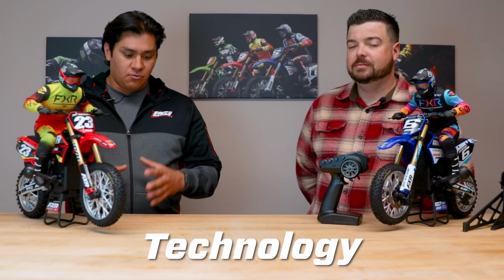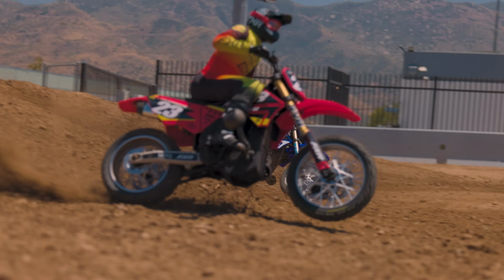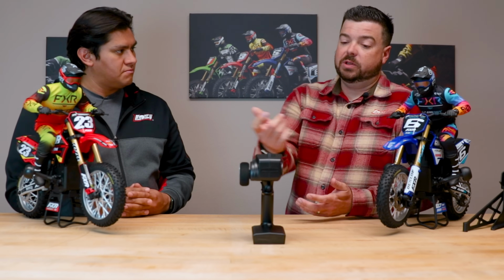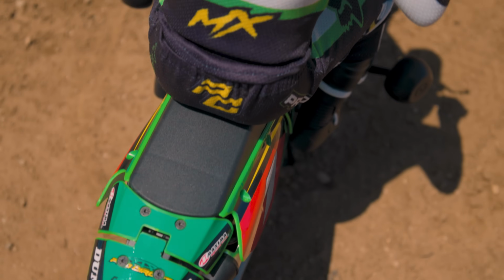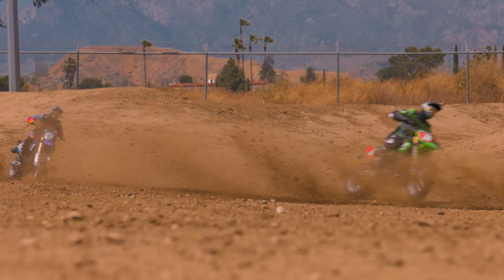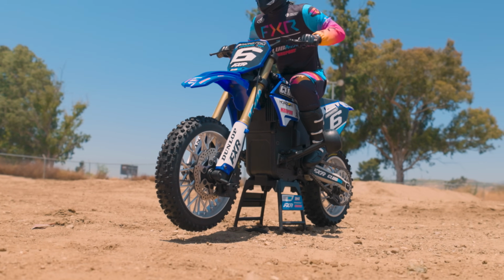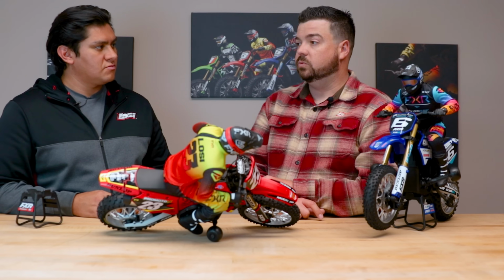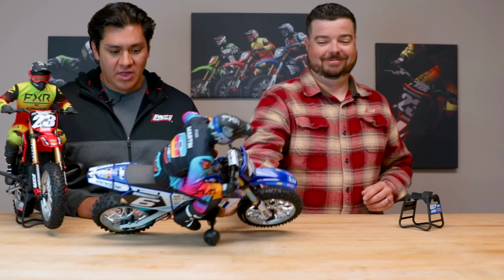GET TO KNOW THE PROMOTO-MX IN DEPTH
Get ready for an adrenaline-fueled adventure as we dive "in depth" into the Promoto-MX in this exhilarating YouTube video! Join us as we unravel the secrets of this awe-inspiring RC motorcycle, unlocking the true potential of its extraordinary features. Brace yourself for a thrilling ride as we leave no stone unturned, meticulously exploring every single aspect that makes the Promoto-MX the first RC motorcycle that truly works.

Prepare to be amazed as we unveil a symphony of cutting-edge technology and precision engineering, all seamlessly integrated into this two-wheeled marvel. From its state-of-the-art patent pending MS6X Technology to its scale and performance suspension system that ensures unparalleled stability, every element synergizes flawlessly to create a masterpiece on wheels.

But that's not all! In this captivating video, we go beyond the surface to reveal the intricate details that truly set the Promoto-MX apart. Witness the intricate craftsmanship and meticulous attention to detail that have gone into creating this RC motorcycle sensation. Feel your pulse quicken as we highlight the ergonomic design, ensuring maximum control and comfort for an unrivaled riding experience.

Hold your breath as we unveil the Promoto-MX's arsenal of mind-blowing features, from customizable performance settings to advanced gyroscopic stabilization. Discover how each facet harmonizes seamlessly, delivering a mind-bending combination of speed, agility, and control that leaves its competitors in the dust.

Whether you're a seasoned RC enthusiast or a newcomer to the world of remote-controlled vehicles, this video is your golden ticket to witness the epitome of RC motorcycle perfection. Grab your helmet and get ready to experience the thrill of a lifetime as we delve into the Promoto-MX's groundbreaking capabilities, pushing the boundaries of what's possible in the world of RC motorcycles.

Don't miss out on this electrifying journey that will leave you breathless with excitement and longing for your very own Promoto-MX. Let's ignite the passion for RC motorcycles like never before, as we embark on this unforgettable adventure together!